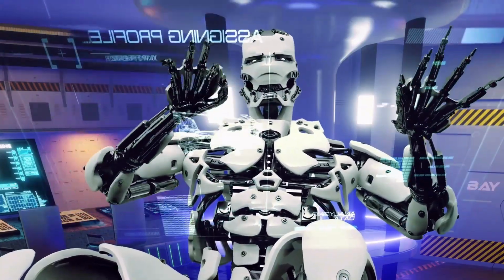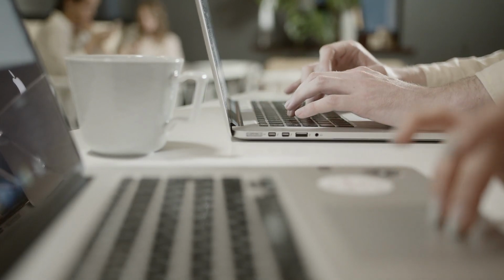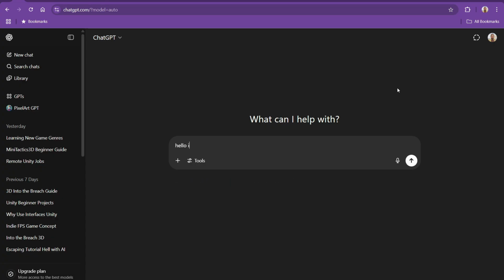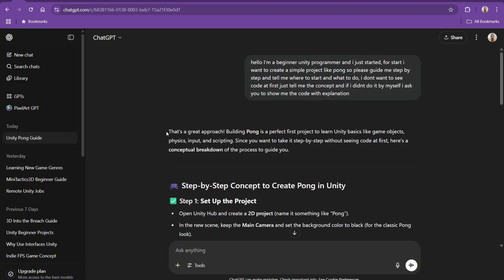How to Get Out of Tutorial Hell Using AI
Are you stuck in tutorial hell—watching endless videos but never actually building games? In this video, I’ll show you how to escape tutorial hell using the power of AI tools like ChatGPT, GitHub Copilot, and more. Learn how to shift from passive learning to real-world game development with Unity, C#,  Stop watching. Start building. Let’s break free!

👉 Whether you're a beginner or intermediate developer, this video will help you turn AI into your personal coding assistant and accelerate your learning process.